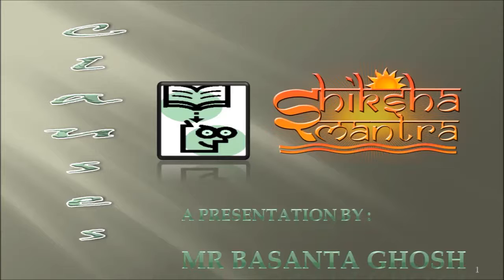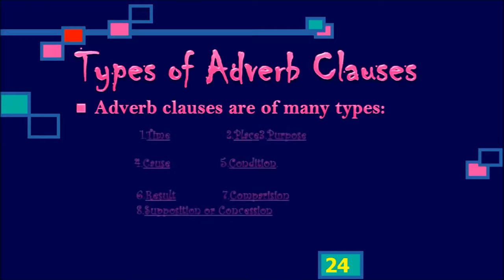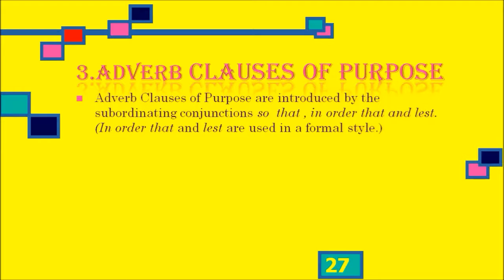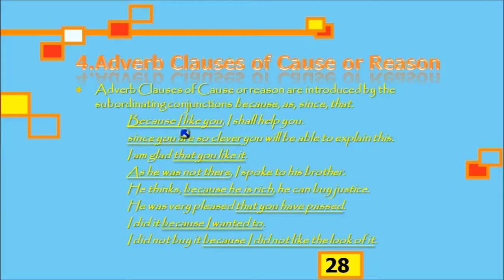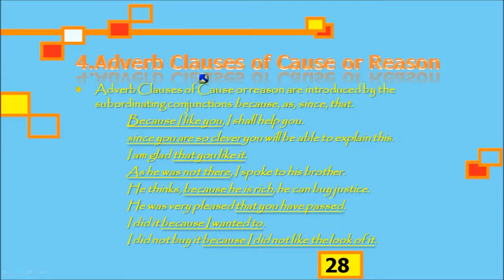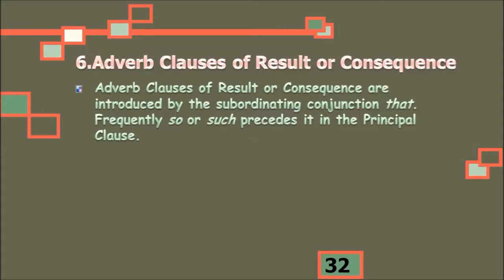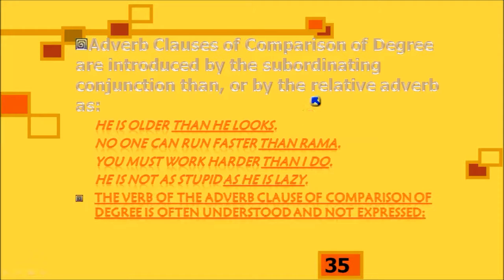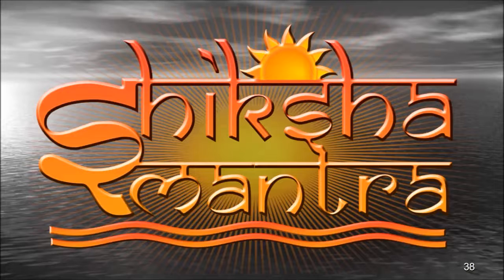ADVERB CLAUSES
The sentences are constructed with the combination of word or groups of words. These groups of words when are formed with a finite verb in it and has a subject and object of its own, is called a clause.
So a clause is a sentence, with or without a complete sense, within a complete sentence.
An Adverb Clause is a group of words which contains a subject and a predicate of its own, and does the work of an Adverb.
Strike the iron when it is hot.
You are taller than I thought.
He ran so quickly that he soon overtook me.
Adverb clauses are of many types:
 1.Time  2.Place 3.Purpose
 4.Cause  5.Condition.
 6.Result  7.Comparision    8.Supposition or Concession
Adverb Clauses of time are introduced by the subordinating conjunctions whenever, while, after, before, since, as etc.
  When you have finished your work you may go home.
  Don’t talk while she is singing.
  Adverb Clauses of Place are introduced by the subordinating conjunctions where and whereas,
  I have put it where I can find it again.
  He led the caravan wherever he wanted to go.
  Where you live I will live.
  Let him be arrested wherever he may be  found.
In older English whence and whither were also used.
  Go quickly whence you came.
  The wind bloweth whither it listeth.
Adverb Clauses of Purpose are introduced by the subordinating conjunctions so  that , in order that and lest. (In order that and lest are used in a formal style.)
 I shall give you a map so that you can find the way.
 The UNO was formed in order that countries might discuss world problems better.
 He was extra polite to his superiors lest something adverse should be written into his records.
 The conjunction that occurred in older English:
 ‘Come hither that I may bless thee.’
Adverb Clauses of Cause or reason are introduced by the subordinating conjunctions because, as, since, that.
  Because I like you, I shall help you.
  since you are so clever you will be able to explain this.
  I am glad that you like it.
  Adverb Clauses of Condition are introduced by the Subordinating Conjunctions if, whether, unless.
  If I like it, I shall buy it.
  You must go whether you hear from him  or not.
  Unless you work harder you will fail.
  If it rains we shall stay at home.
  Had I not seen this with my own eyes I would not have believed it.
He would be happier were he honester.
Were he an angel to tell me such a thing of you, I would not believe it.
What would you answer did I ask you such a question?
Clauses of Condition are sometimes introduced by a Relative Pronoun, or  Adjective or adverb (without any antecedent)
Whatever happens keep calm.
Don not annoy him whatever you do.
Adverb Clauses of Result or Consequence are introduced by the subordinating conjunction that. Frequently so or such precedes it in the Principal Clause.
 They fought so bravely that the enemy were driven off.
 He spoke in such a low voice that few could hear him.
The subordinating conjunction that is often dropped in informal English.

He was so weak he could not speak.
I am so deaf I cannot hear thunder.
Adverb Clauses of Comparison are of two types:-
Adverb Clauses of Comparison of Degree.
Adverb Clauses of Comparison of Manner.
Adverb Clauses of Comparison of Degree are introduced by the subordinating conjunction than, or by the relative adverb as:
 He is older than he looks.
 No one can run faster than Rama.
The verb of the Adverb clause of Comparison of Degree is often understood and not expressed:
 Nobody knows it better than I [do].
 You kike curry better than I [like it].
Adverb Clauses of Comparison of Manager are introduced by the Relative Adverb as:
        You may do as you please.
 It all ended as I expected.
 As you have made you bed so you must lie on it.